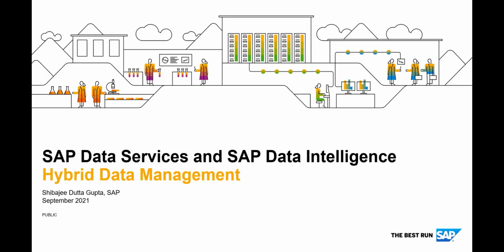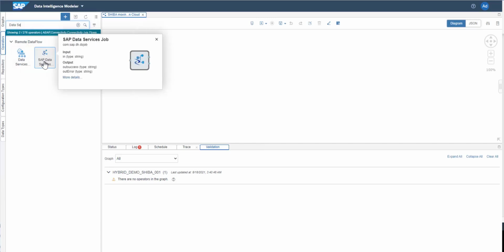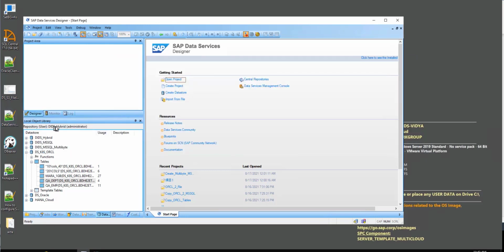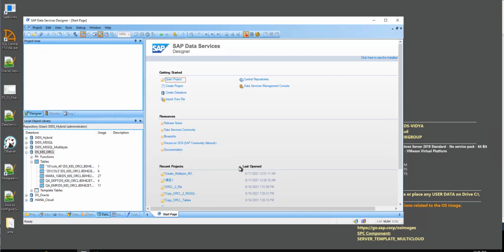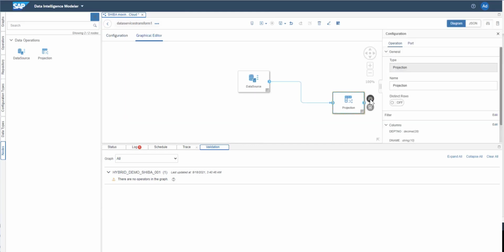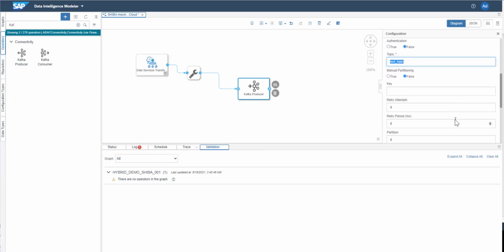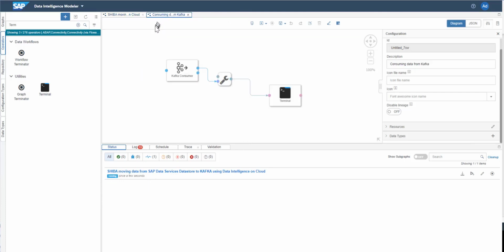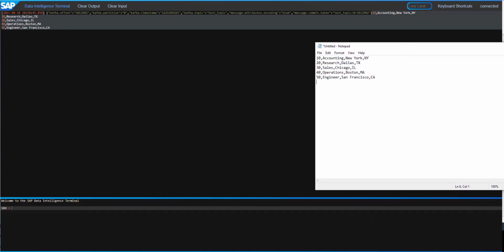Hybrid Data Management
This demonstration walks shows you how hybrid data management works with SAP Data Intelligence Cloud and SAP Data Services.